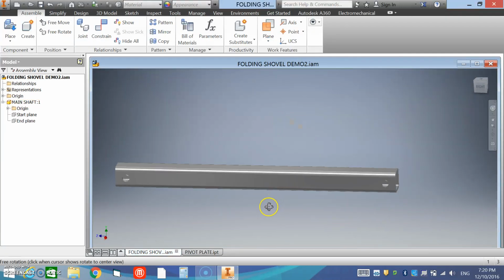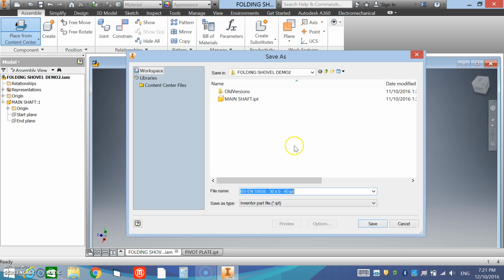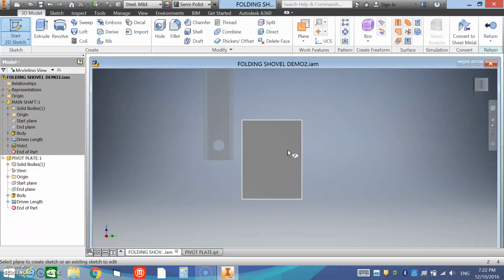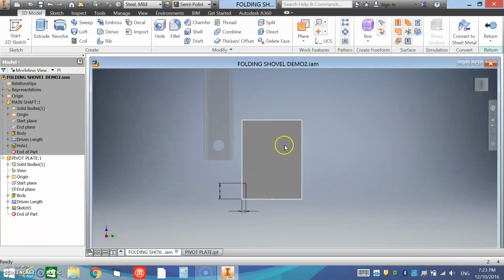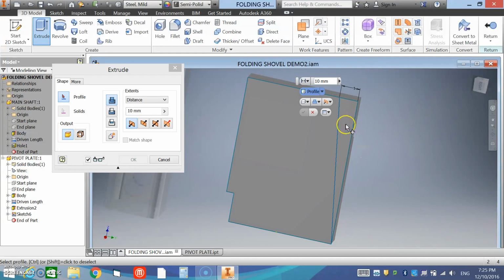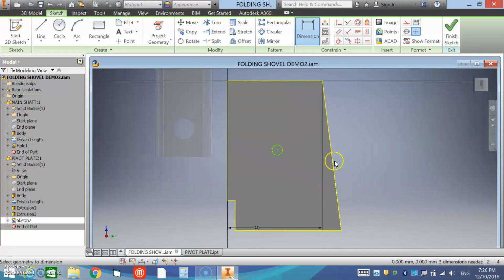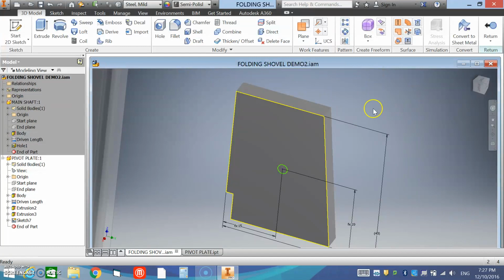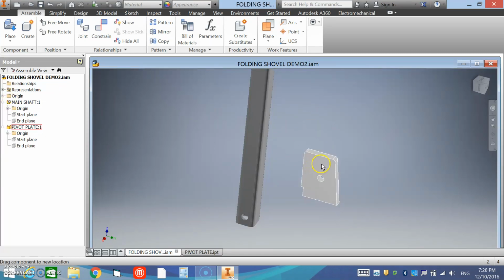4 FOLDING SHOVEL PIVOT PLATE